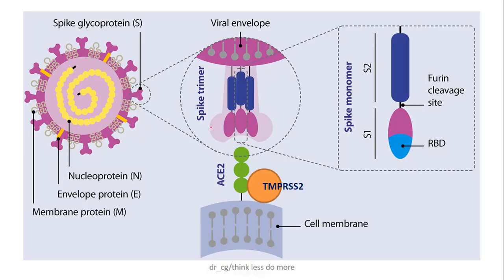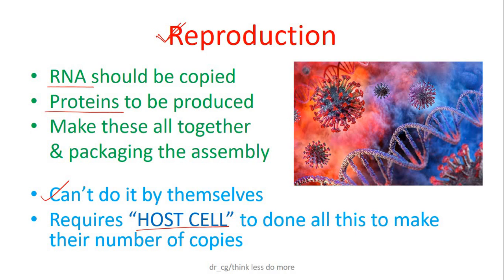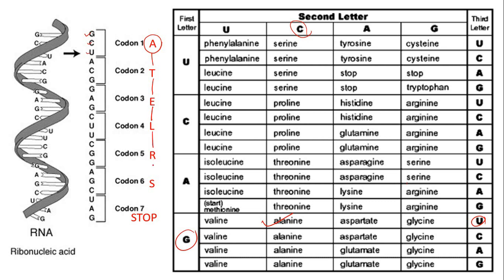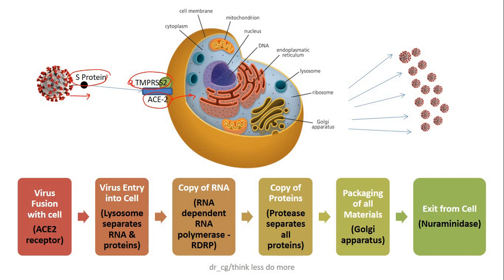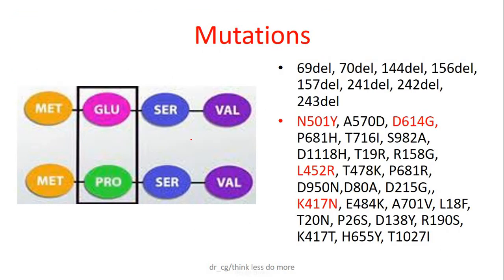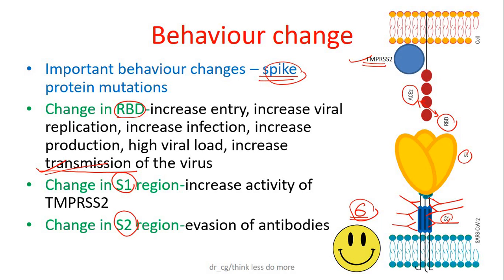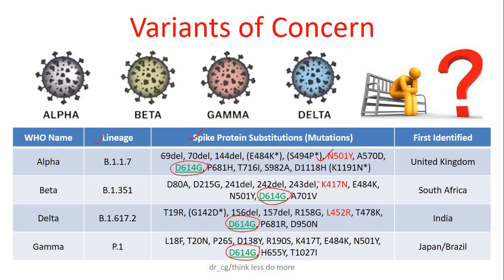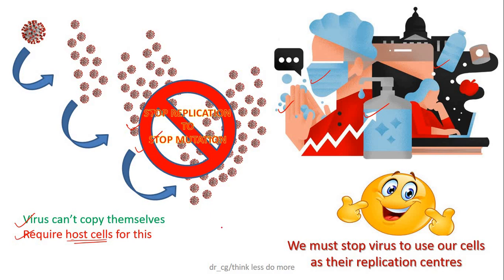💥Mutations & Variants – SARS CoV2 | Dr. Chirag Gangajalia 💪How stop mutations & variant production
🌍✨ Join Dr. Chirag Gangajalia in this eye-opening exploration of **mutations and variants** of SARS-CoV-2! 💥 Understand the science behind how viruses adapt and evolve, and discover innovative strategies to **stop mutations** and safeguard our health. 😷💪 With the ongoing challenge of **coronavirus **, knowledge is our best weapon! Dr. Gangajalia shares insights and practical solutions for individuals and communities to combat the effects of variants. Don’t miss this essential information from a seasoned **doctor ** dedicated to public health. 🔔❤️ Watch now to empower yourself against COVID-19! 🌟
This video explains about the different mutations and variants of SARS CoV2 virus.

There is discussion about very basic aspects, so all can understand it.
At the end of the video, u all are able to know how the mutation occurs, how variants are born and how further mutations can be stopped.

Here there is also some explanation about some identified variants and their significance.

If we can reduce the viral replication, chances of occurrence of natural mutations can be hampered
so STOP REPLICATION TO STOP MUTATION
and virus can’t replicate without the help of our cells
We must not provide the human cells for virus to use them as their replication centres…

You can always send your health related queries to me.
As being a doctor, I will definitely try to cover it in my sessions.
My just simple request to all is think less, do more and be happy for being healthy.